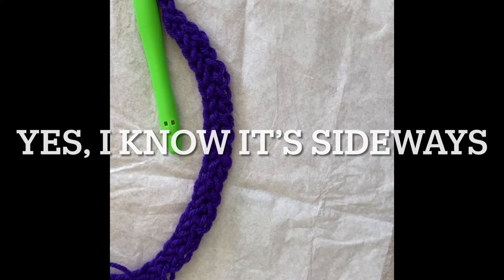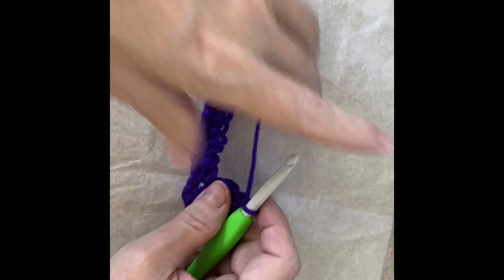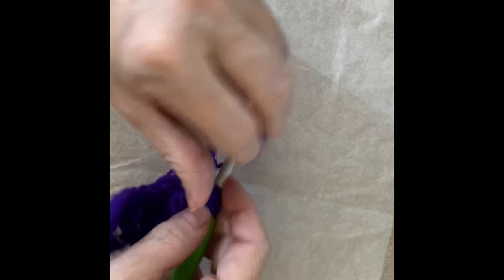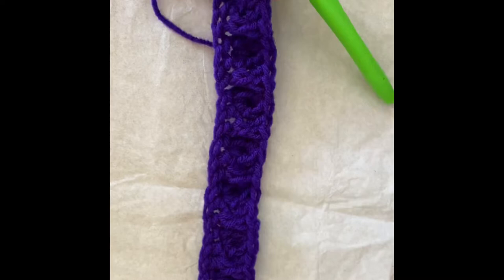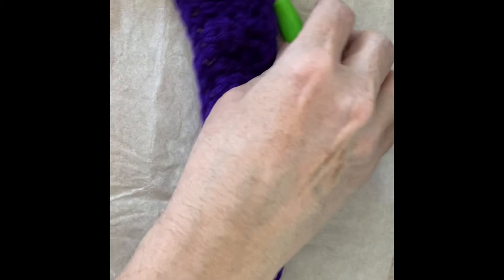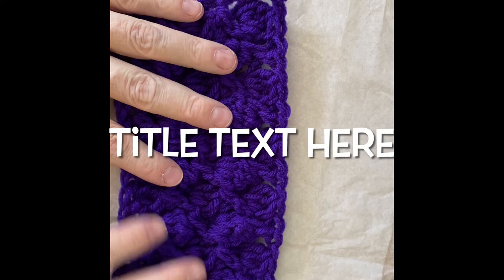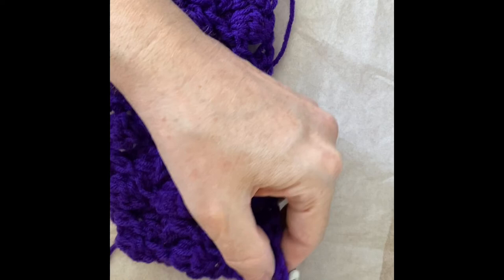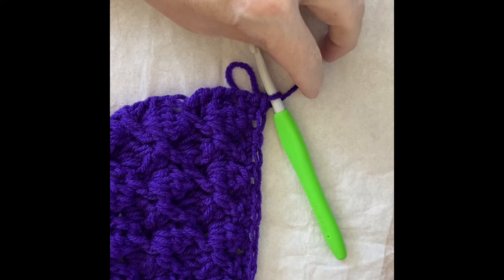Hugs & Kisses Scarf Tutorial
A tutorial on my Hugs & Kisses Scarf

Crafting for charity:
Charity aggregator:  WarmupAmerica.org

My address but don't send me gifts--unless they're winning Lotto tickets!:
3600 S. College Rd., Suite E, PMB 392

OK, I take it back.  Send me greeting cards with puppies.  And pictures of your own puppies.